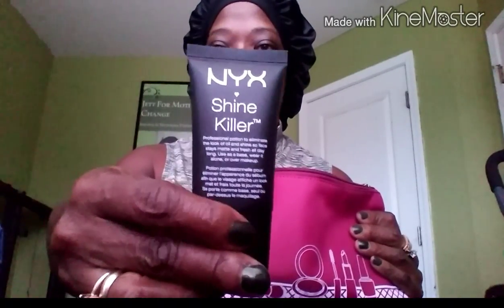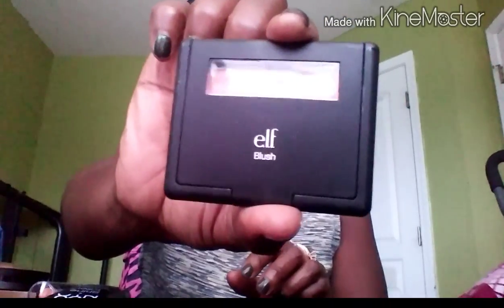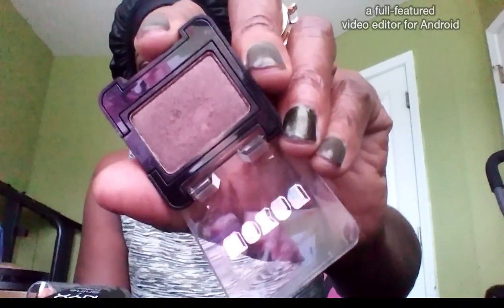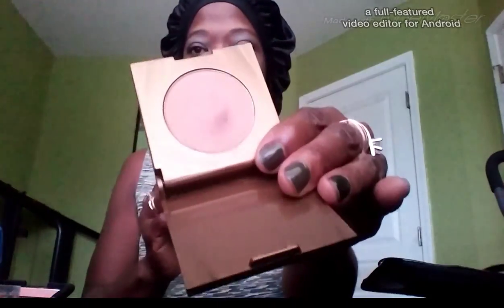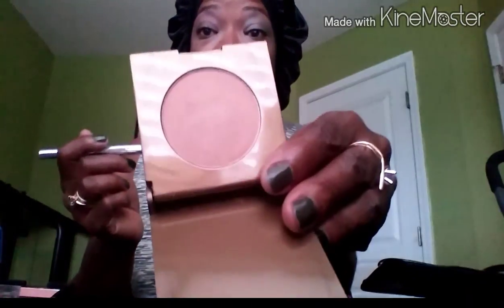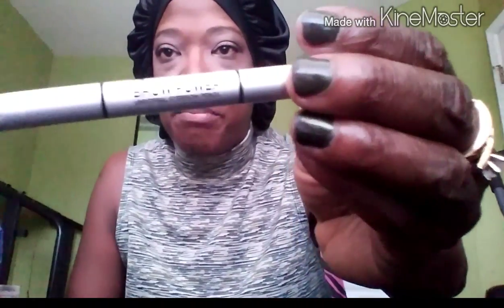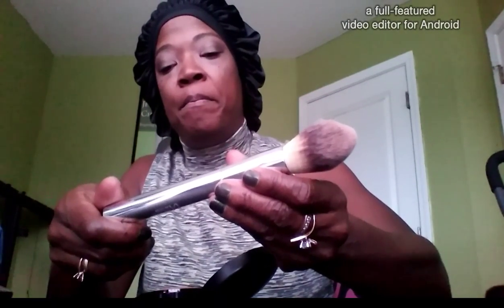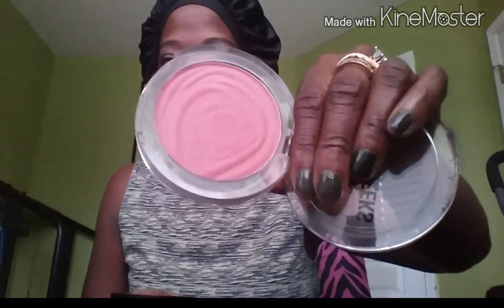MONTH OF MONDAYS MAKEUP GRWM